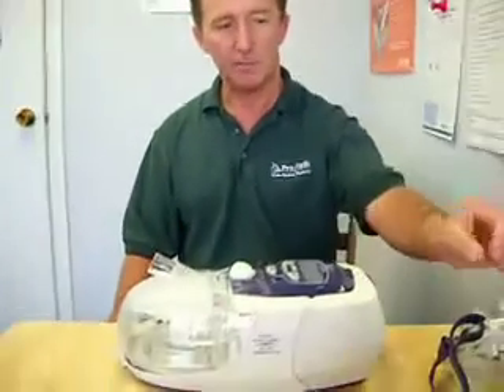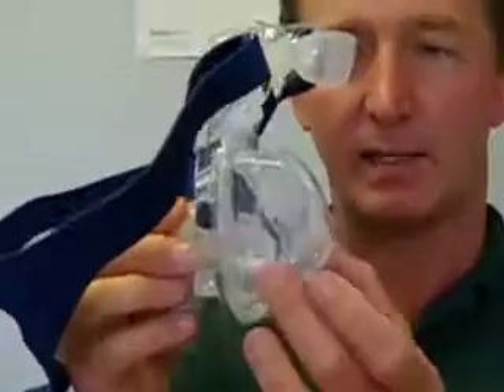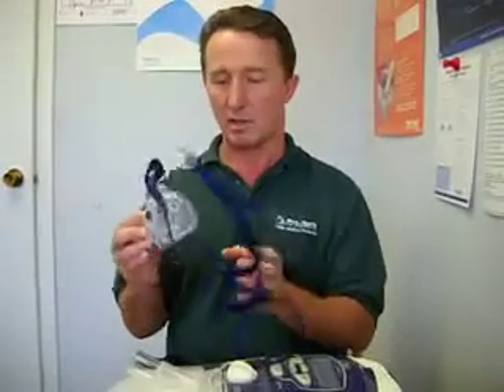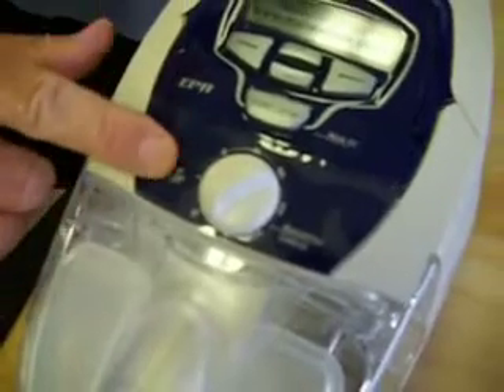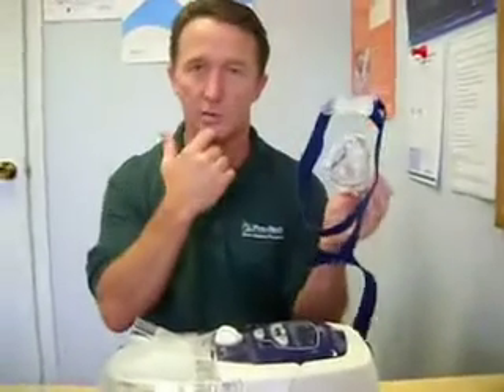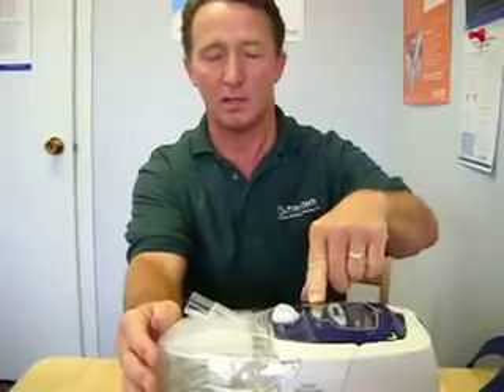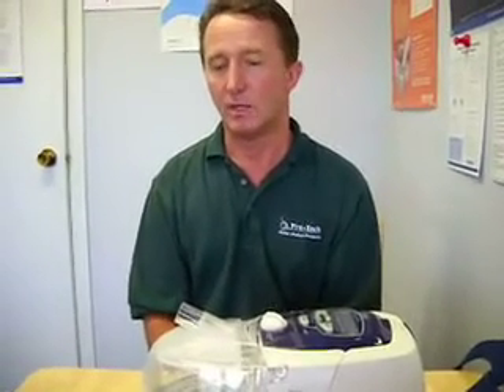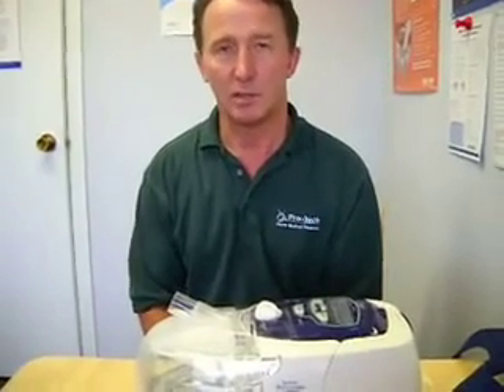ProTech Medical, CPAP Machine Troubleshooting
Donnie Springer, RRT, from ProTech Medical discusses troubleshooting for CPAP, respiratory equipment.